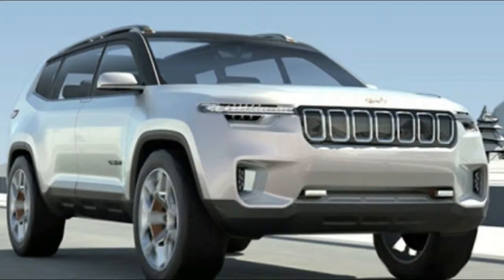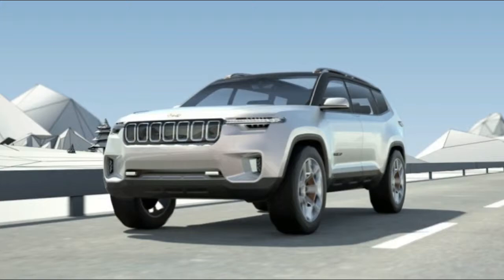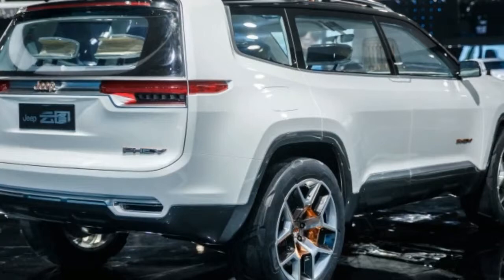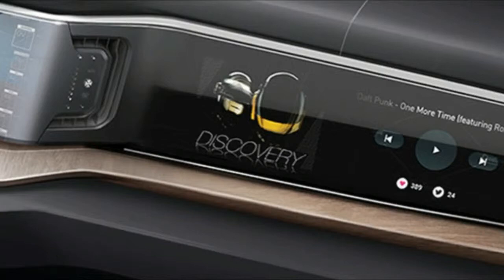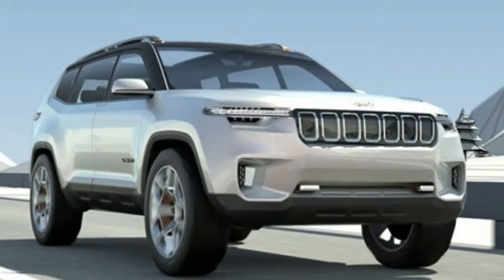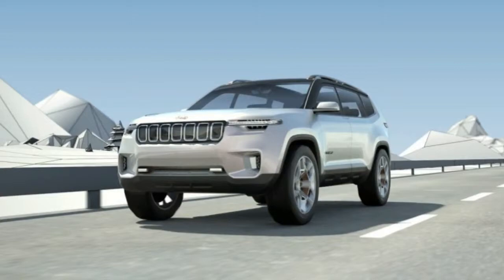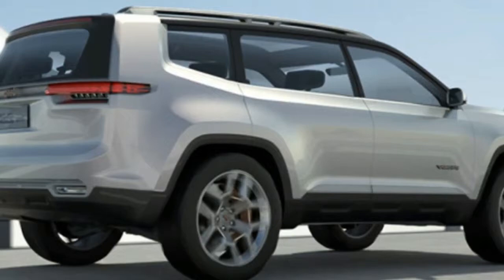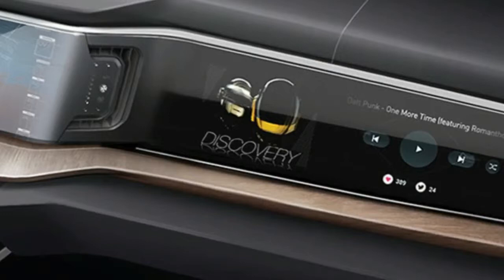WOW 2019 Jeep Yuntu Plug in Hybrid SUV Review and Specs